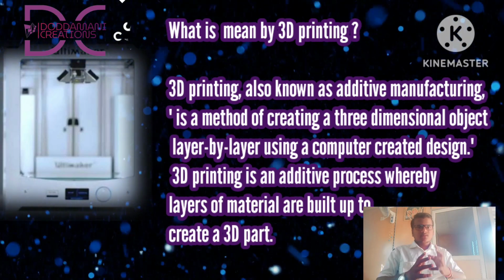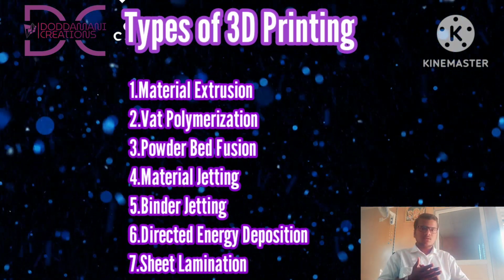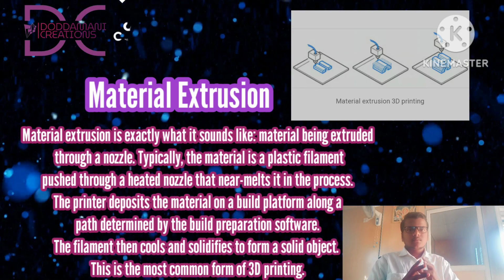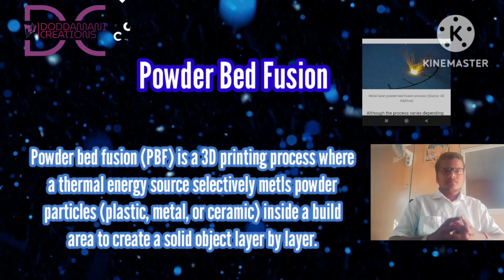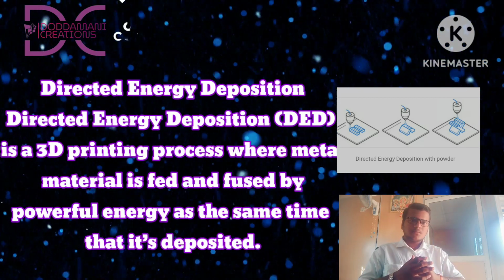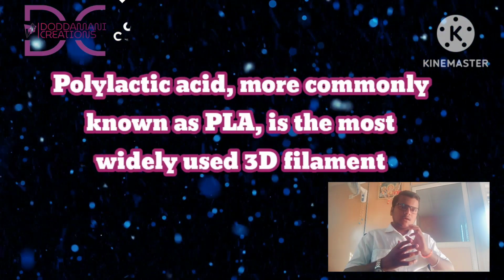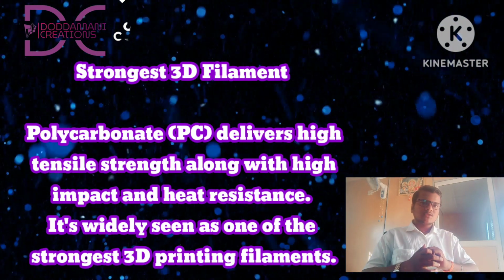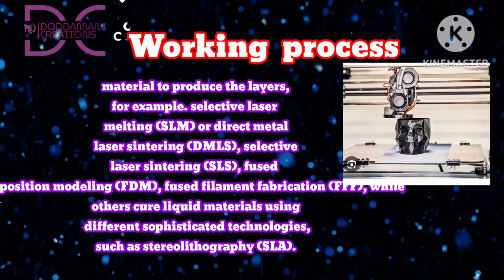Know about 3D Printing and it's uses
Metal 3D printing, or selective laser melting (SLM), combines the design flexibility of 3D printing with the mechanical properties of high-performance metal alloys to create unique, strong, and lightweight parts, even for the most complex applications

My Channel
Doddamani Creations